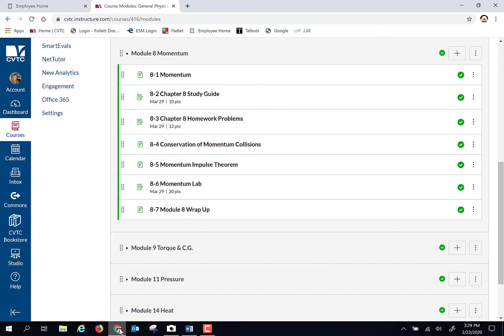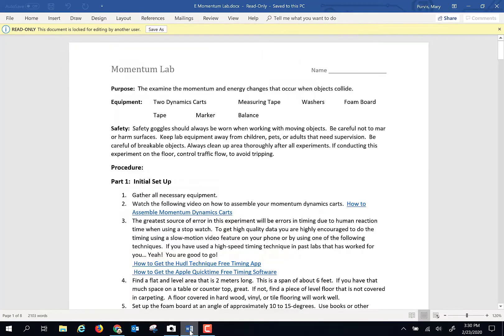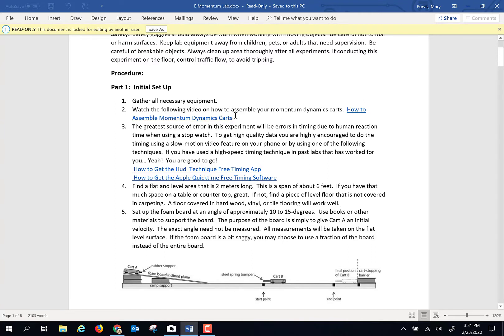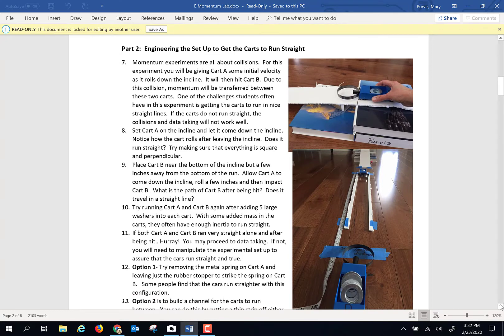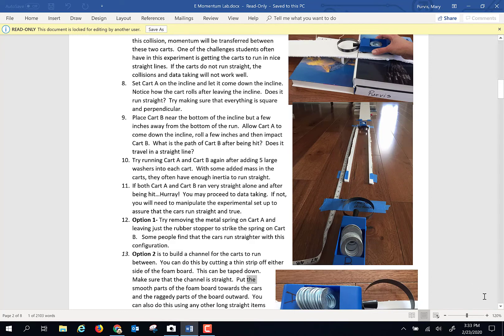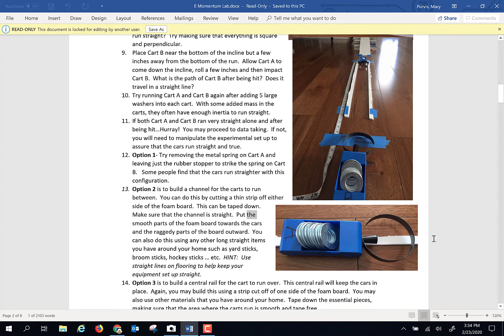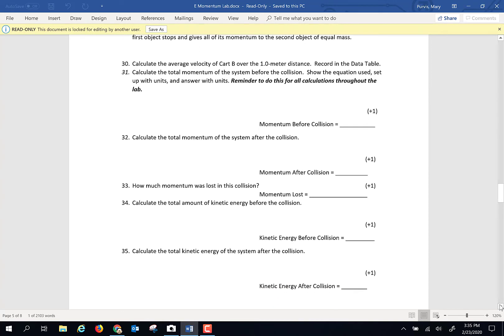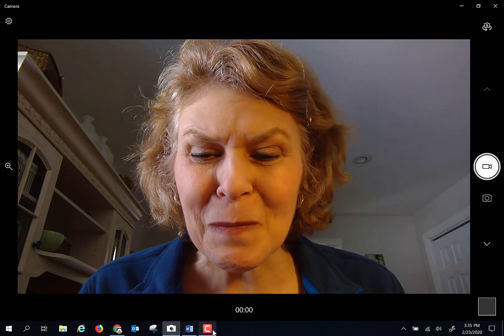CVTC Online Physics Chp. 8 Overview